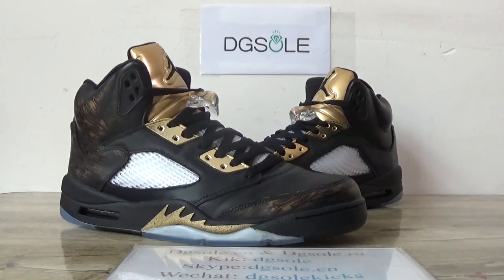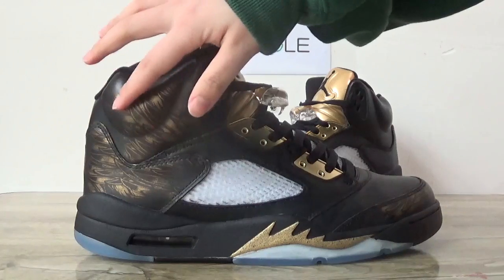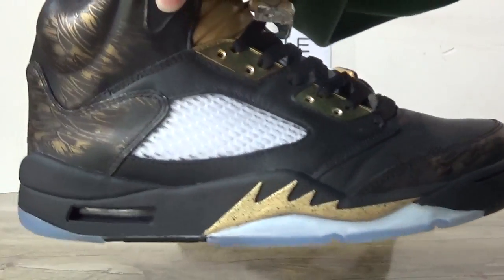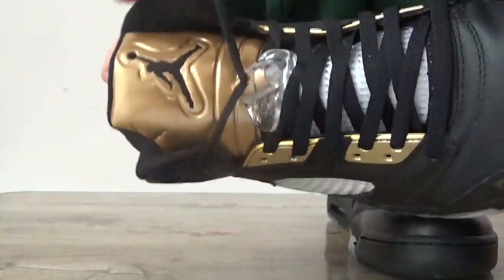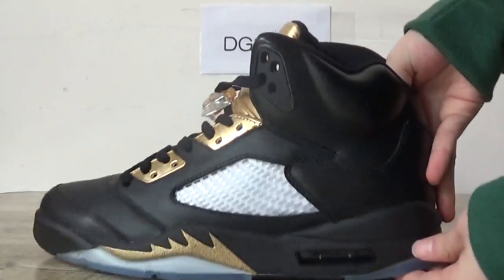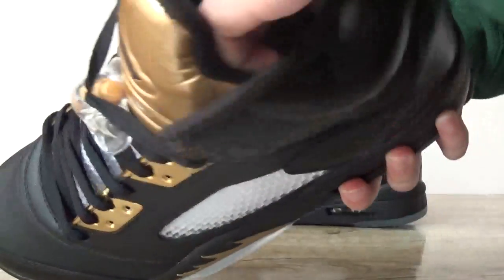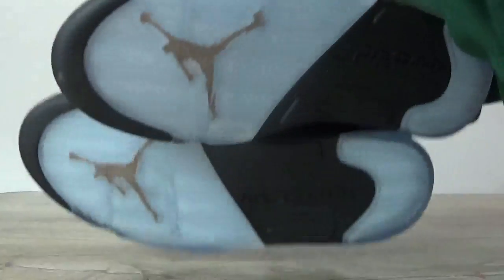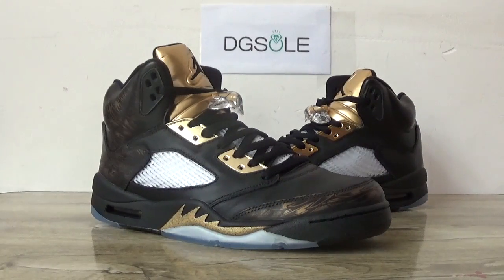Air Jordan 5 Wings